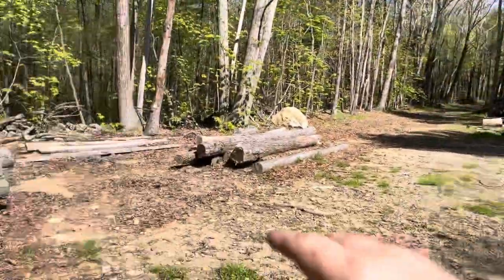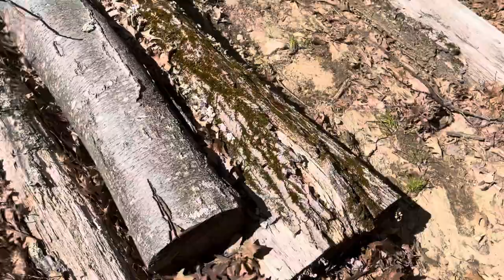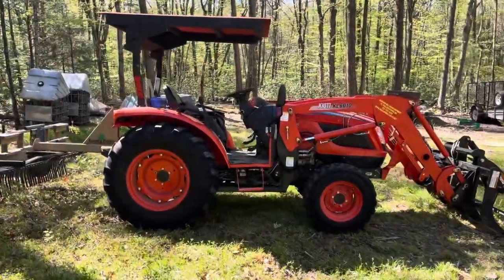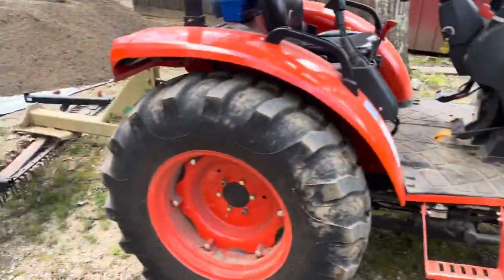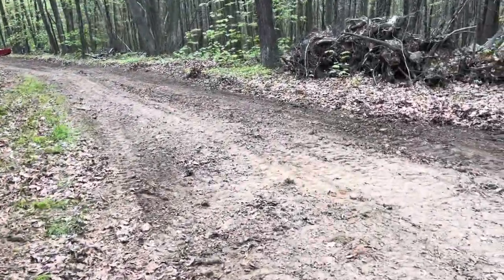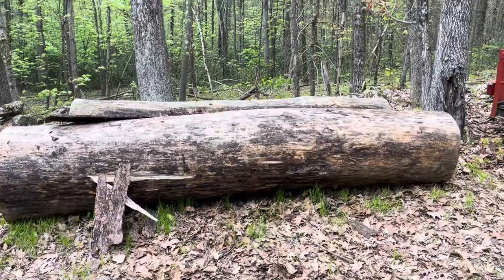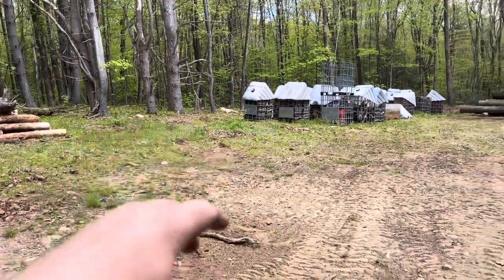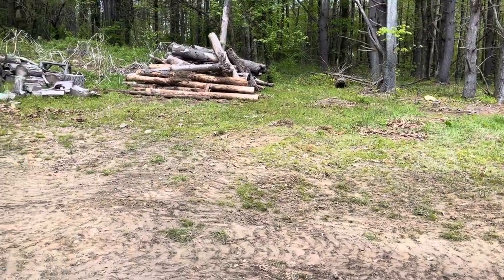Revealing my BIG plan for my WOODYARD!!!